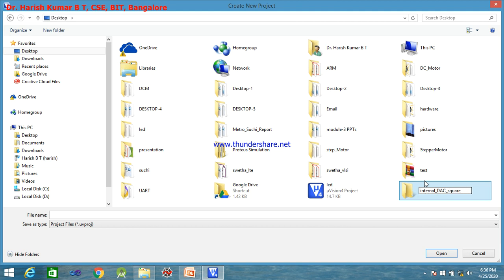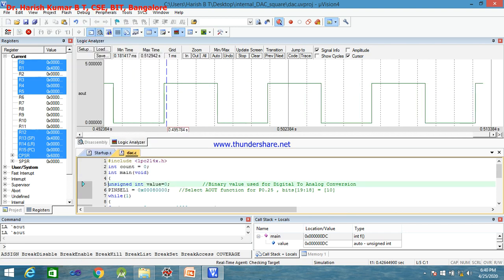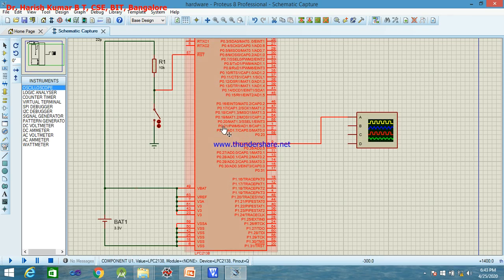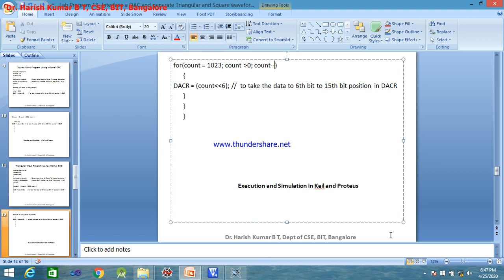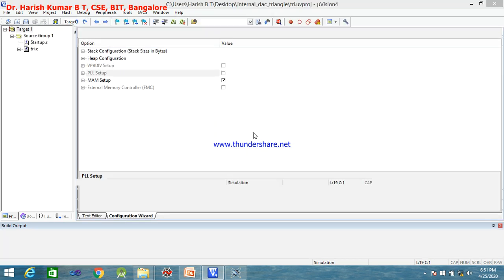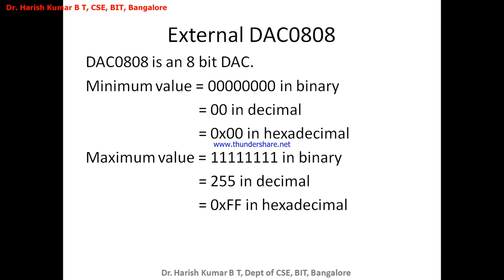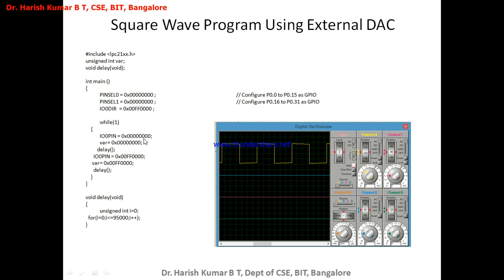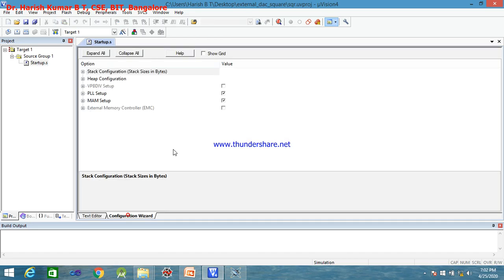PART B Program -13 Interfacing External DAC to Generate Square and Triangular Wave 2 of 3